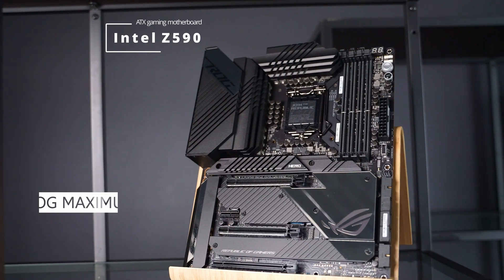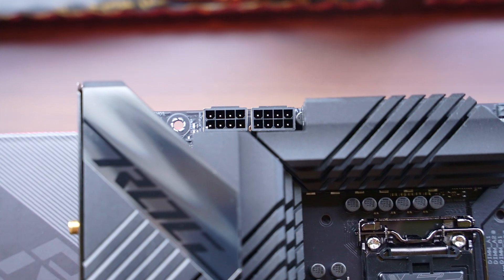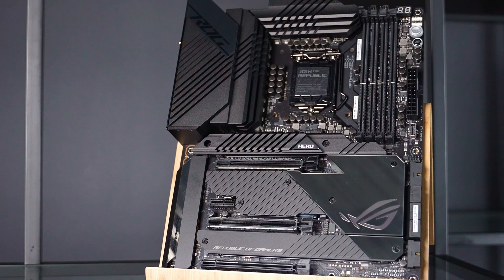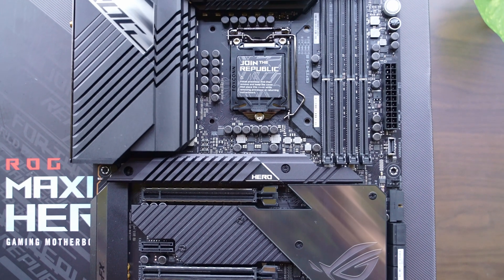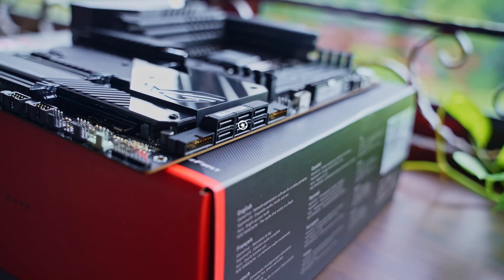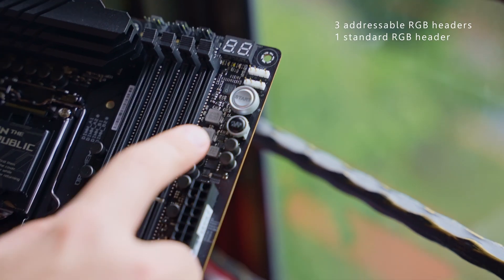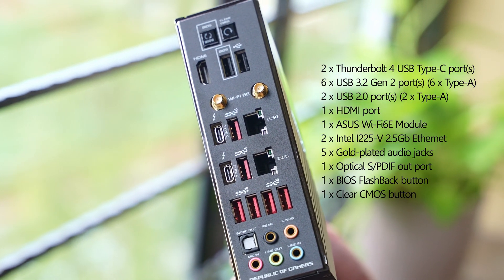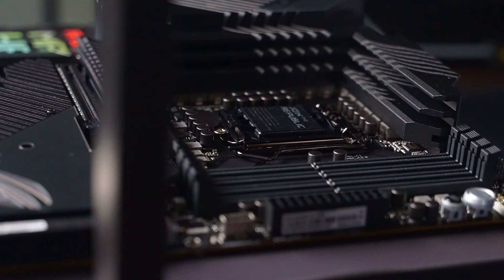Z590 ASUS ROG Maximus XIII Hero - Who is it for?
Just a few short weeks ago Intel announced their next gen CPUs, which hopefully will be the last one based on the 14 nanometer process. Unfortunately those chips are not quite ready yet, nevertheless we have accompanying motherboards already coming to market. This right here is a Z590 motherboard from ASUS, it’s the ROG Maximus XIII Hero. It is a pricey beast, so let's see what you get for your money?

 ROG MAXIMUS XIII HERO

Our Gear

Main Camera